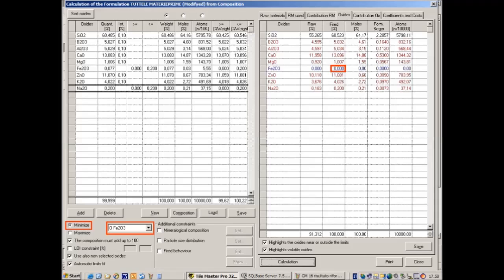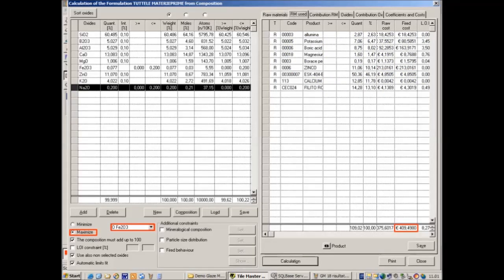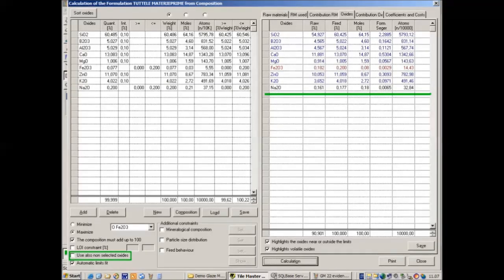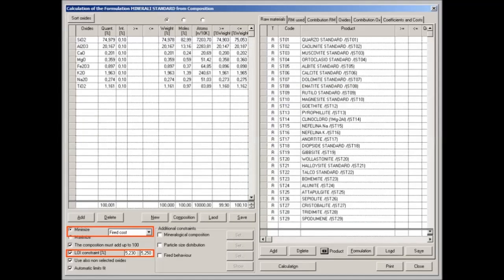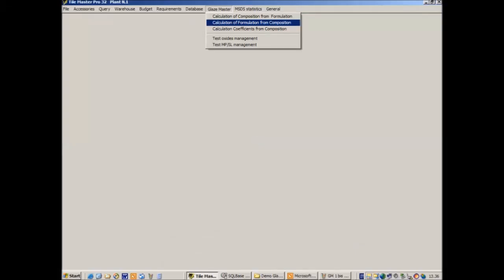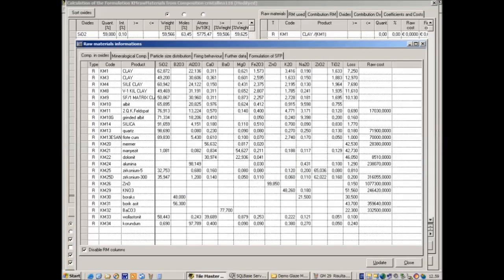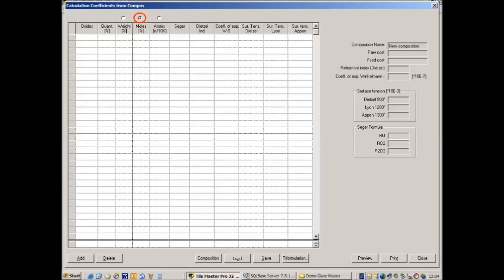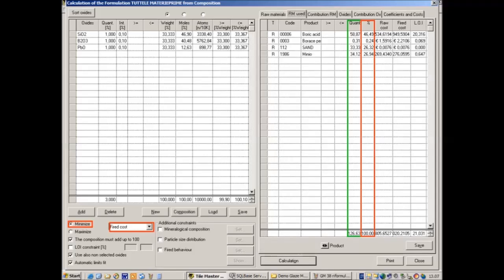Glaze Master® - Part 2_ENG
Glaze Master® is indispensable for all the companies which carry out R&D activities on bodies, frits or glazes. Starting from the information inside the oxides, raw materials and semi-manufactured products archives, the incredible computing abilities of Glaze Master® allow the creation or the reformulation of a product and optimizing calculations, considering the chemical composition and other aspects such as the mineralogical composition, the particle size distribution and the technological behaviour. It is also possible to fix additional constraints on the use of raw materials, in order to consider  the experience of the ceramist.

Glaze Master® is an essential tool of the ceramist who uses it to develop all the ceramic calculations in a few minutes, achieving results that are beyond the scope of manual calculation. Thanks to Glaze Master®, therefore, it is possible to reduce the existing formulation costs up to 30%, without changing the raw materials. The formulations for new products are realized much more quickly with the confidence to achieve the minimum possible cost depending on the used raw materials and the required technological characteristics. All this allows, of course, substantial savings.